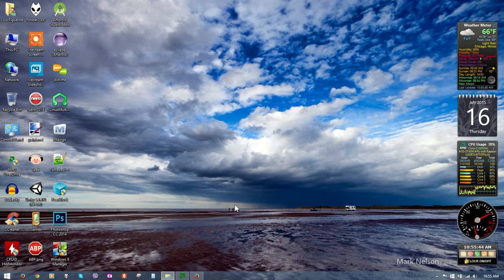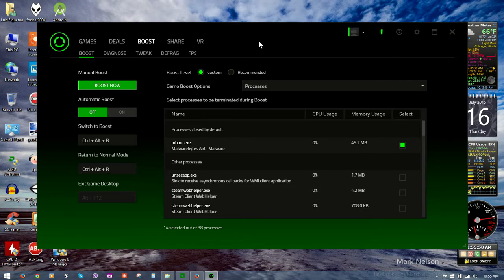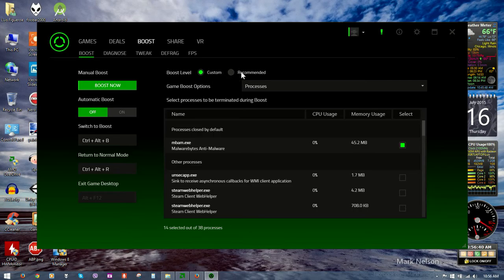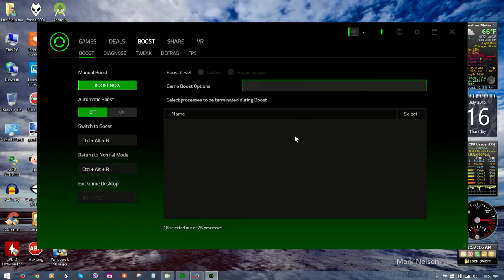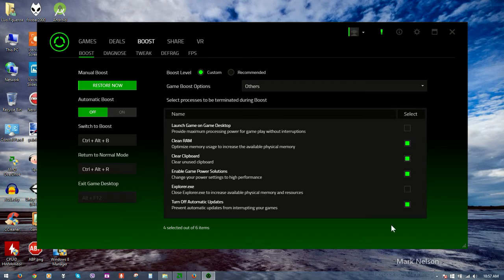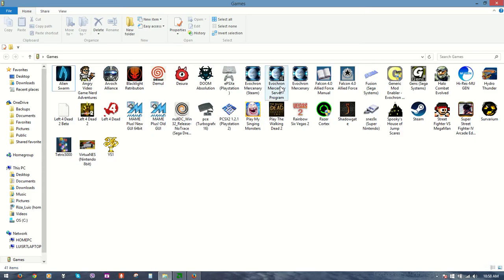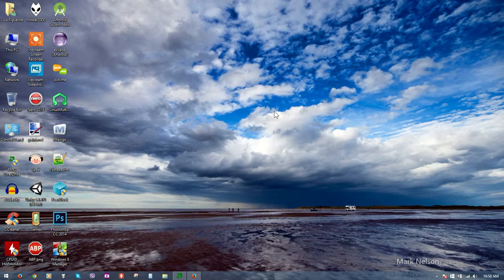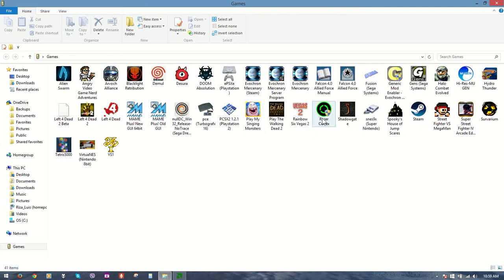Boosting video games - Get more FPS of Your Rig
Hello everybody,

Luis Figueroa here and in this video I will inform about a great free software that will boost the performance when playing video games on your computer. It has helped me a lot with my APU based laptop and I'm pretty sure it will help you as well.